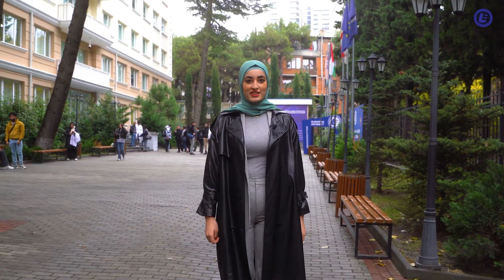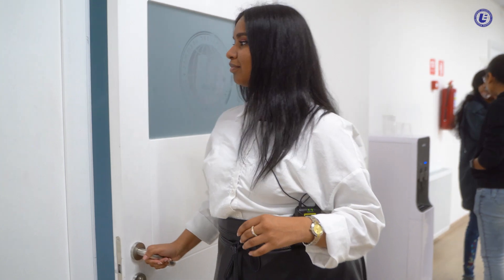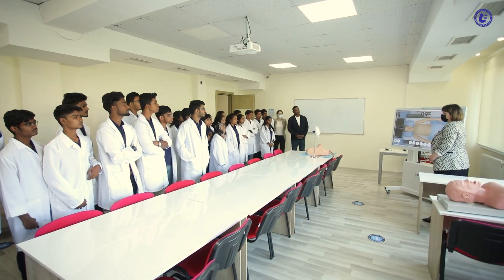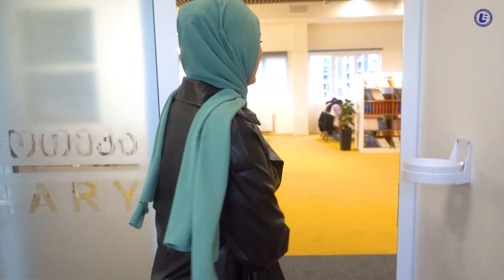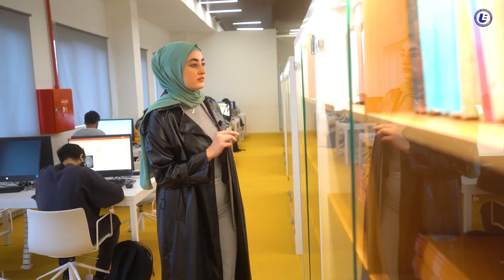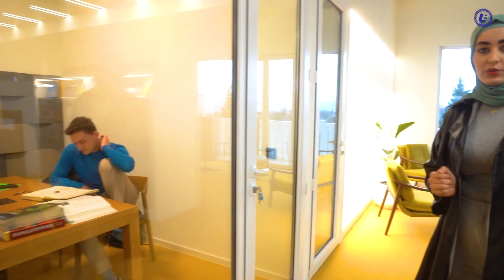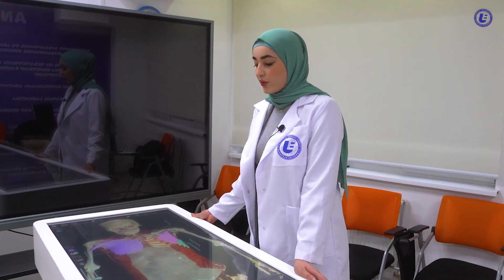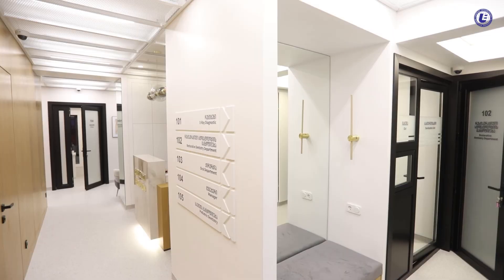European University - Education Shapes the Future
European University is a place where you can study medicine with cutting-edge technologies. You can discover here  the best simulation centers, latest version of Anatomage table, Body Interact, 3D VR Laboratory,  friendly environment, safe and well-equipped dormitory and e.t.c.

European University has its own hospital "Jo Ann University Hospital" where students have opportunity to get clinical practice.